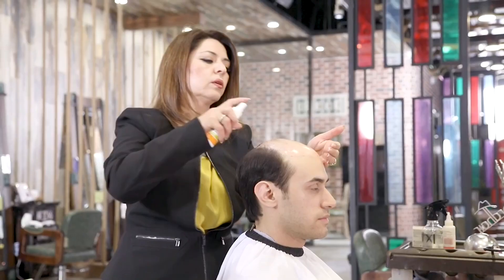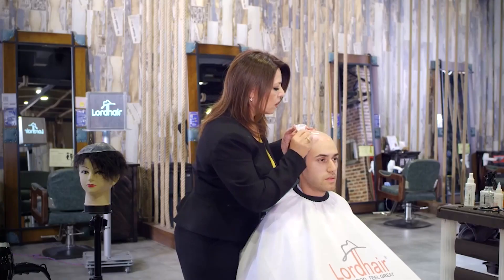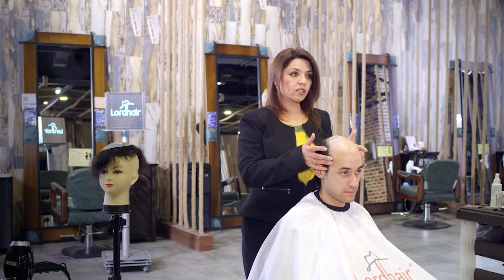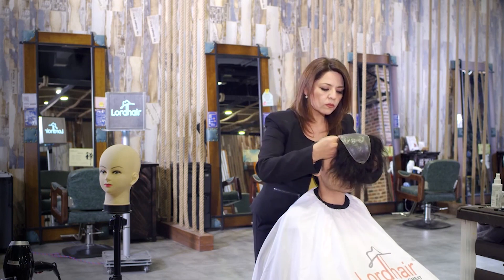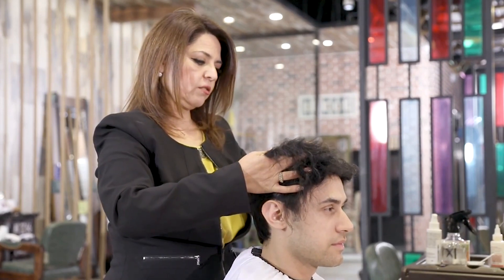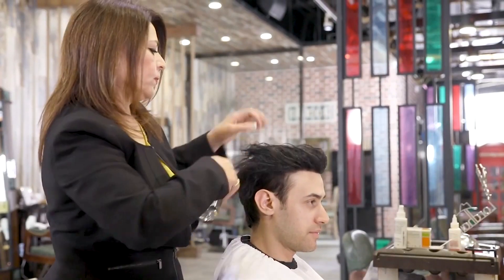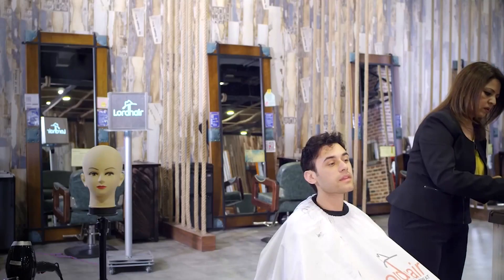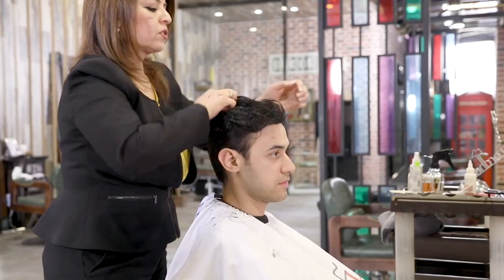Comment poser un complément capillaire de peau | Lordhair.fr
Regardez et découvrez comment attacher l'un de nos compléments capillairs de peau. Comme cette peau est très fine - 0,03 mm uniquement - nous vous recommandons d'utiliser de la colle et non du ruban adhésif. Vous pouvez aussi déchirer la peau en retirant le ruban adhésif.

Sarah vous guidera tout au long du processus, puis coupera et coiffera les cheveux de Tony pour que vous puissiez admirer son look final. Ce guide de pose de complément capillair vous aidera aussi pour d'autres applications de postiche !

Si vous souhaitez en savoir plus sur le complément capillair que Tony porte ici, vous pouvez le consulter sur notre site officiel.

Cette vidéo fait partie de notre dernière série de vidéos qui vous guideront tout au long du processus de port et d'entretien d'un complément capillaire. Si vous êtes novice en matière de complément capillaire, ces vidéos vous seront particulièrement utiles car elles vous apprendront tout ce que vous devez savoir sur leur port et vous pourrez constater par vous-même à quel point les complément capillaires peuvent être pratiques et simples.

Si vous souhaitez obtenir plus d'informations sur la façon de mettre un complément capillaire, vous pouvez consulter notre site officiel où vous trouverez de nombreux guides, conseils et vidéos sur nos pages "Comment faire" . Vous pouvez aussi nous envoyer un e-mail à pour nous poser vos questions ou utiliser la fonction de chat en direct sur notre site.

Commentez ci-dessous pour nous faire part de votre avis sur notre vidéo sur la fixation du complément capillaire.

Lordhair
Hair and Beyond